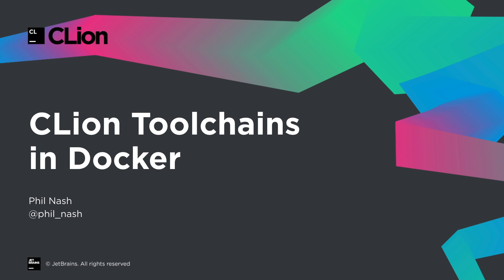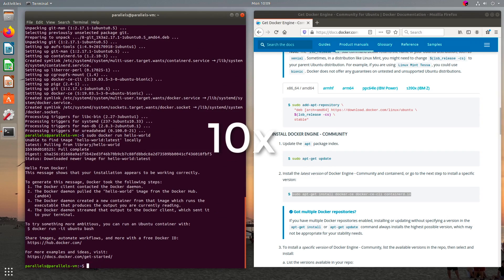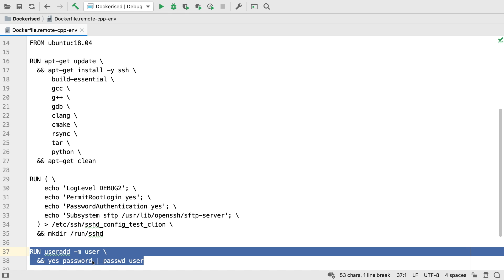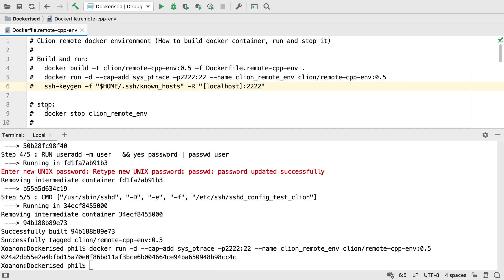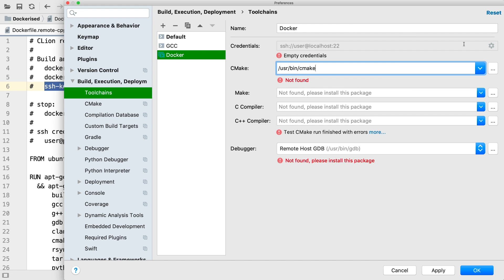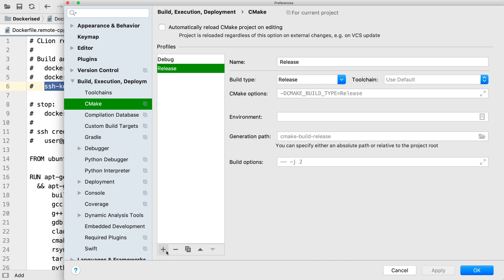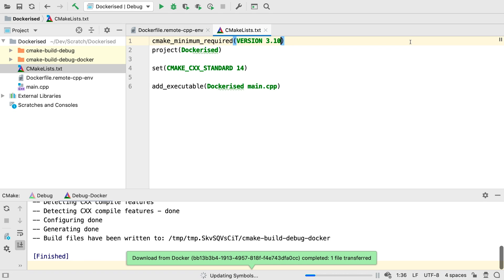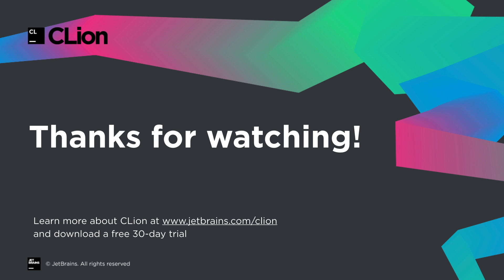CLion Toolchains in Docker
One of the common questions we get is why there is no Docker integration in CLion? In fact CLion works very nicely with Docker! There might not (yet) be a specific, “use Docker”, button – but setting it up yourself is actually quite easy and straightforward – even if you’re a Docker newbie! Check this how-to video for more details.

Learn more about CLion and get a free 30-day trial

Category: Tips&Tricks